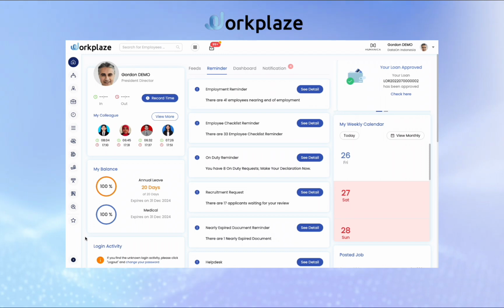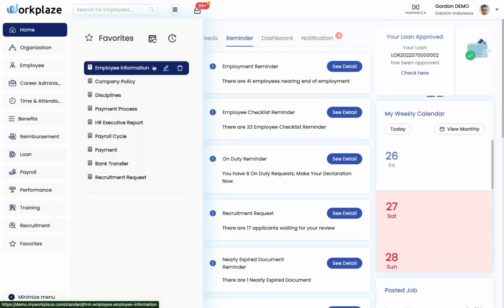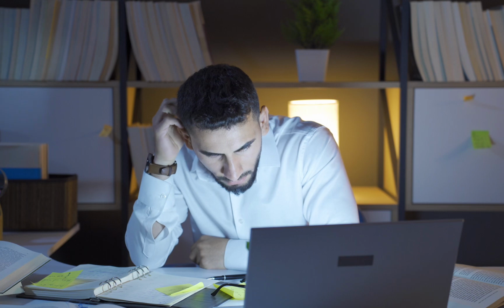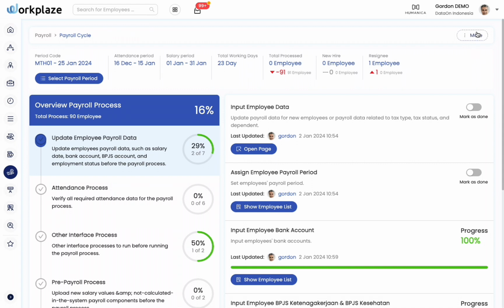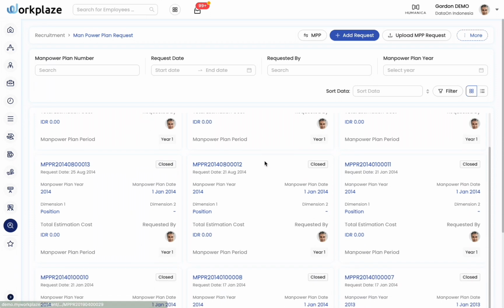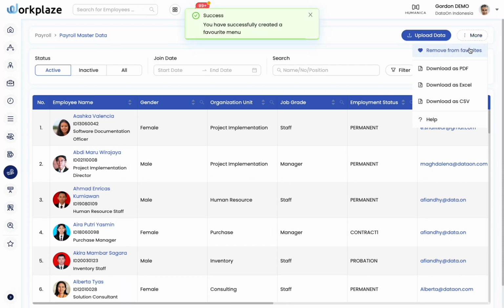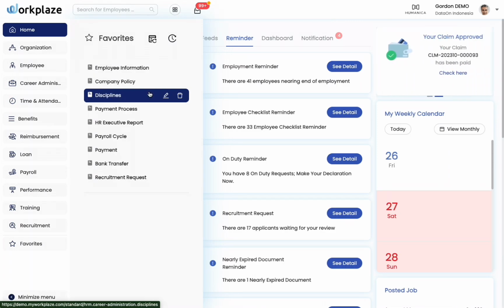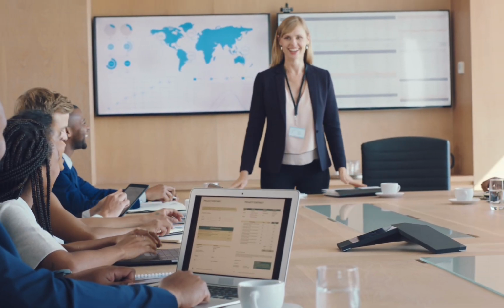SunFish 'Favorites' Feature | SunFish Tutorial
In SunFish , you can customize your software according to your roles and needs by adding your most-used modules to our 'Favorites' feature to quickly access them!

Watch our 'Favorite' feature tutorial to learn how!

Interested in getting to know our software better?
Linkedin: PT Indodev Niaga Internet
FB: DataOn Corp (Indodev Niaga Internet)